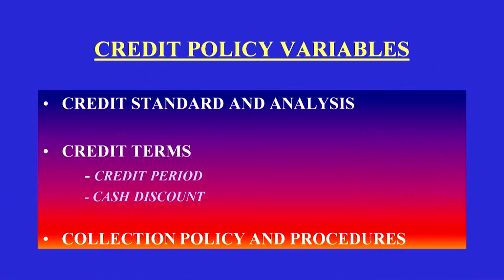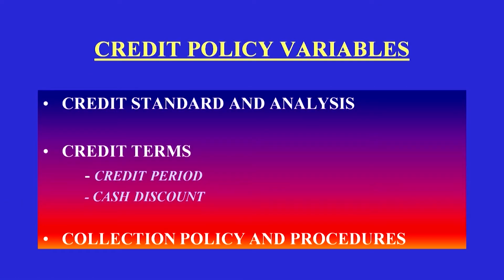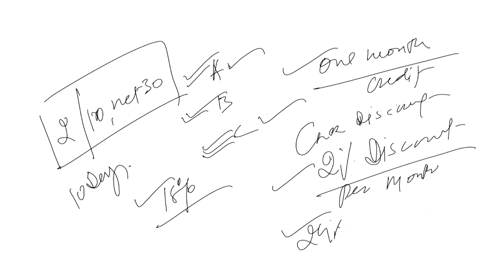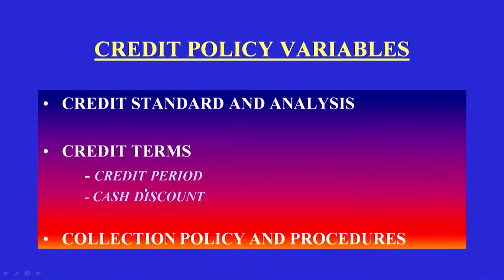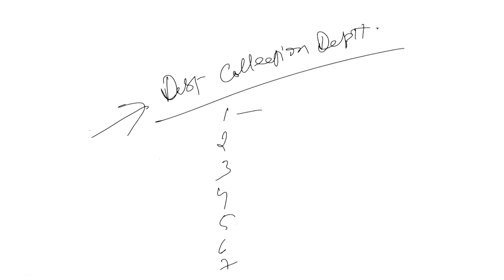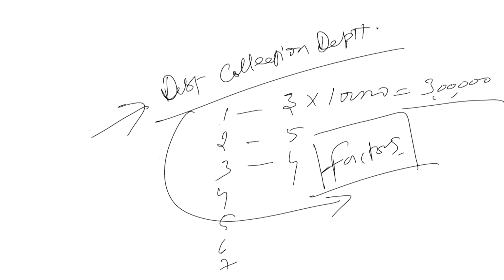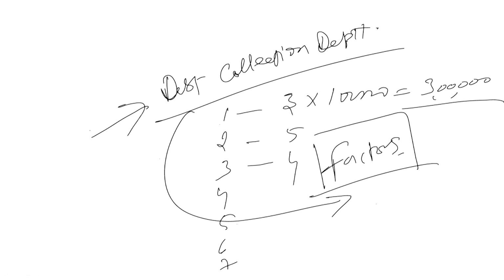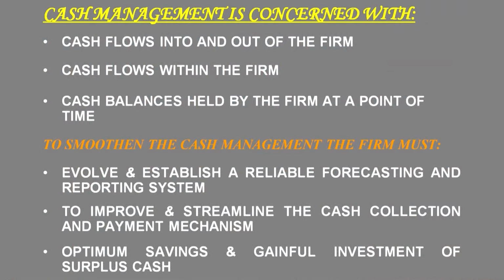Credit Policy Variables